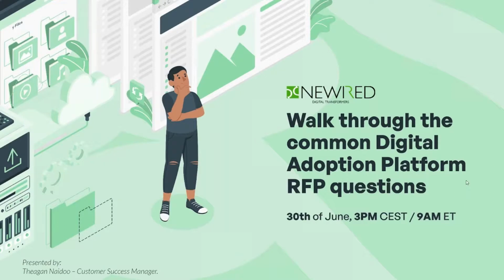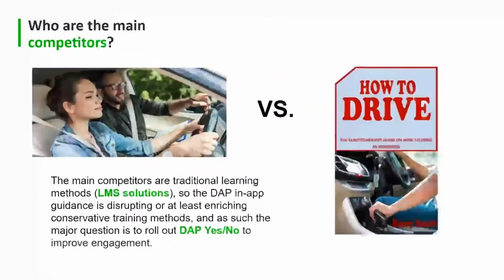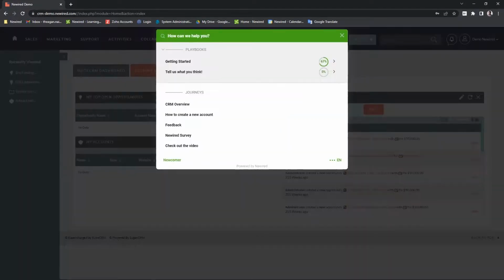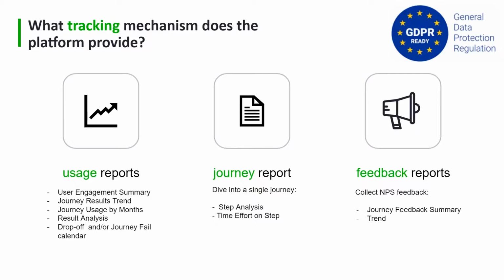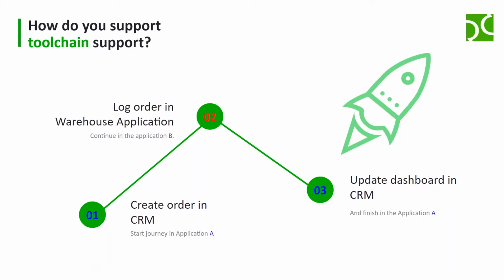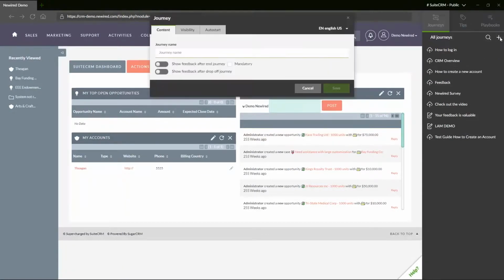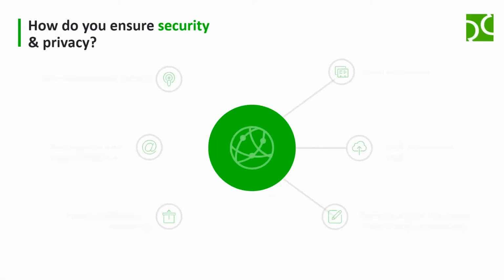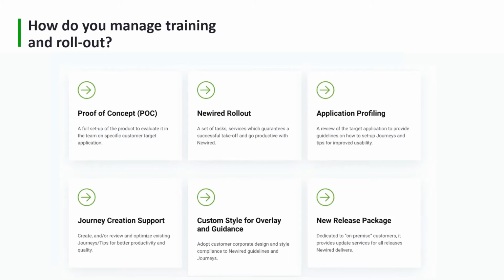Webinar - Walk through the common Digital Adoption Platform RFP Questions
Discover the answer to On-demand questions such as:
– How easy is the Newired tool for non-developers?
– What are the top use cases Newired provides?
– How does Newired ensure security & privacy?
– Newired licensing & pricing?